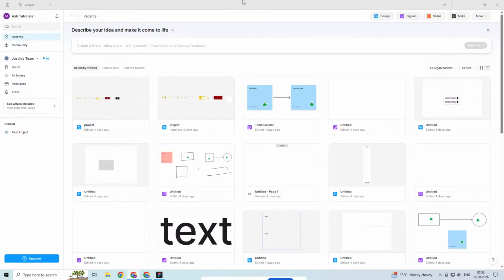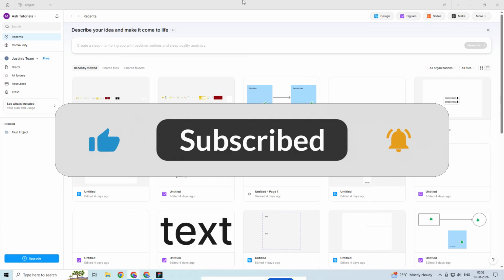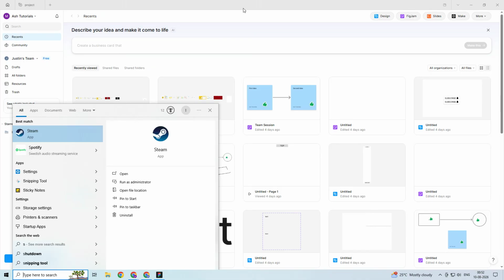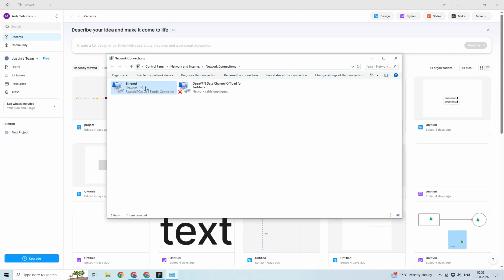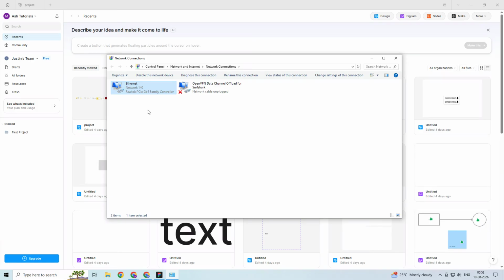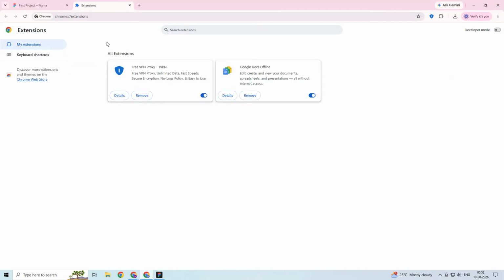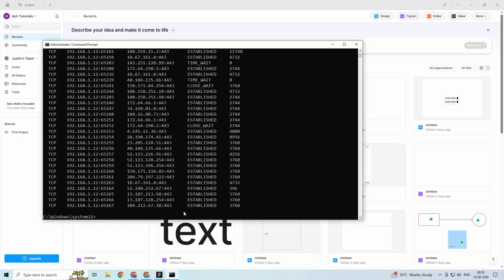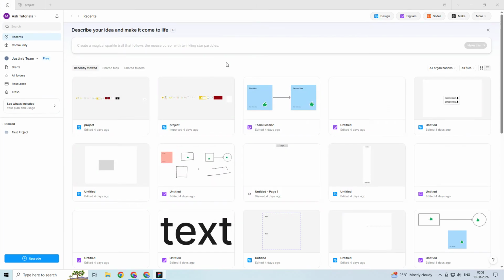Fix Figma Network Error (Easy Guide)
Learn how to fix a Figma network error with simple troubleshooting steps, including switching networks, disabling VPNs or proxies, checking Port 443, and restarting your router and modem.

🕚Timestamps:
0:00 Intro
0:19 Switch Networks To Test Your Connection
0:59 Turn Off VPN, Proxy, Or Security Apps
1:32 Check That Port 443 Is Allowed
2:05 Restart Your Router And Modem
2:33 Final Recap And Outro

✍️What You’ll Learn In This Video:
• How To Switch Networks To Test Figma Connection Issues
• How To Disable VPNs, Proxies, And Security Apps Temporarily
• How To Check Firewall Settings For Port 443 Access
• How To Restart Router And Modem To Fix Network Errors

💡Pro Tips:
• Try a mobile hotspot first if Figma is not loading on Wi-Fi
• If you’re on a school or office network, ask whether Port 443 is blocked
• After changing network settings, fully refresh Figma before testing again
• Restarting both router and modem can clear temporary routing problems